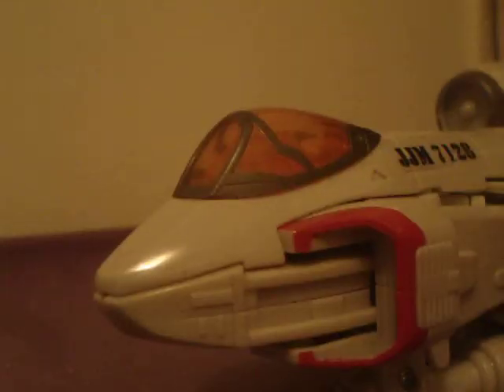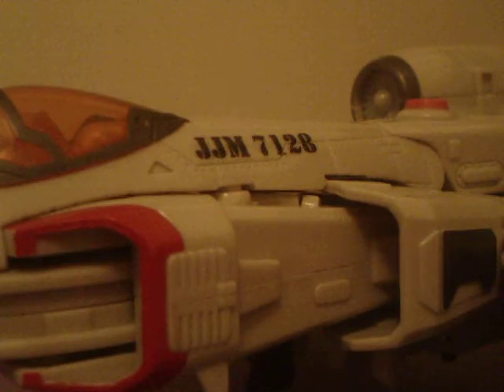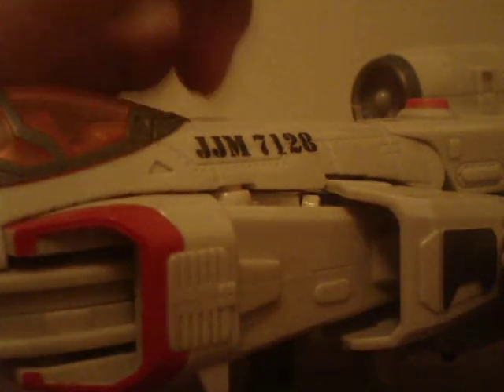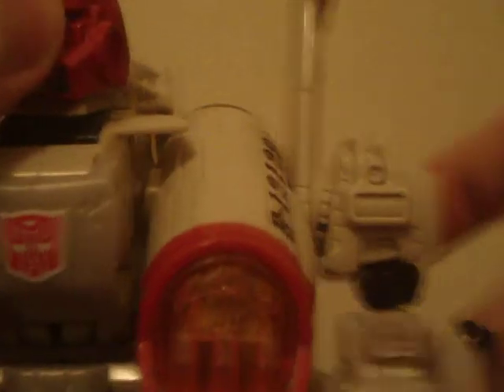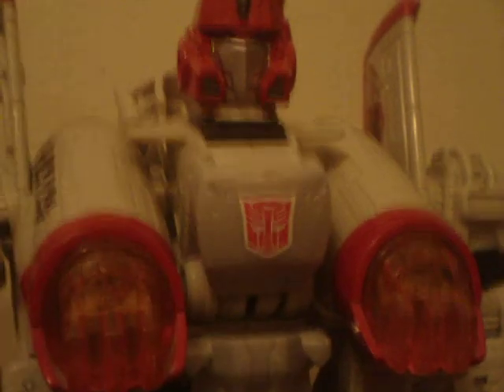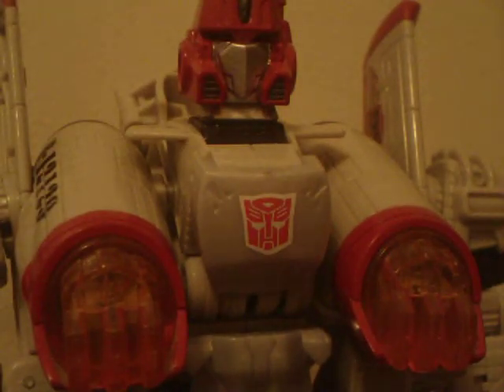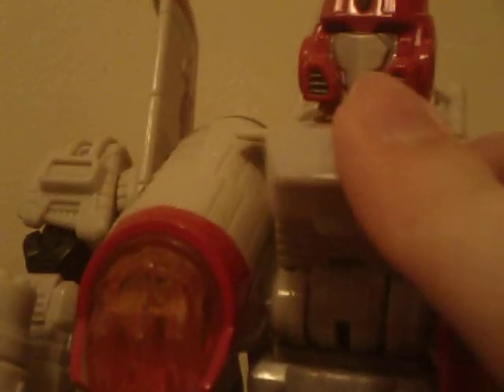PowerGlide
JUST BECAUSE HE HAS A HEART IN HIS CHEST DOES NOT MEAN THAT HE HAS AN ERECTIL DISFUNCTION SO THERE